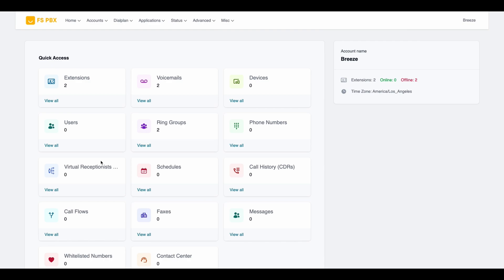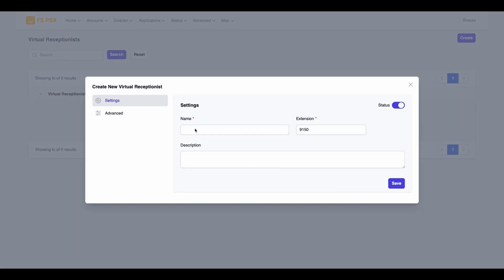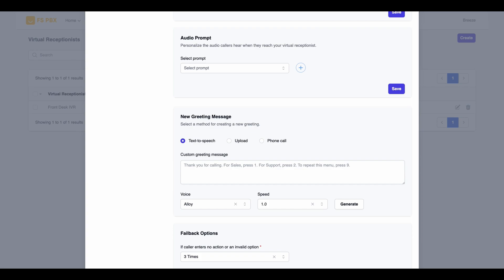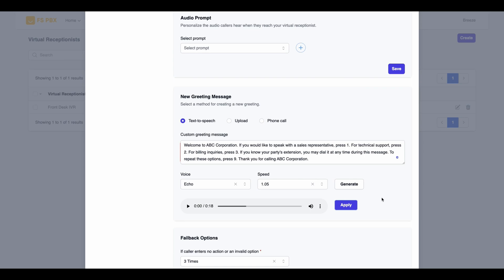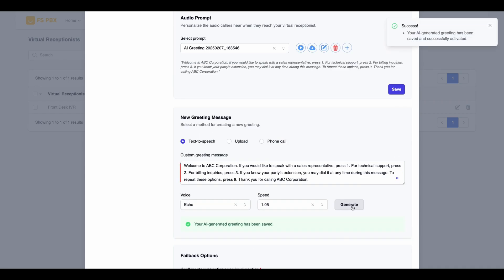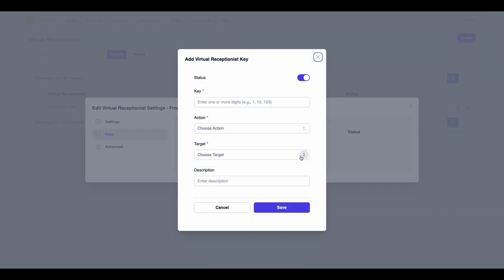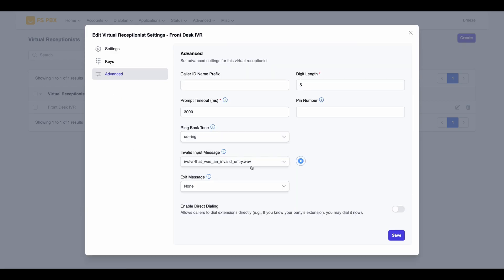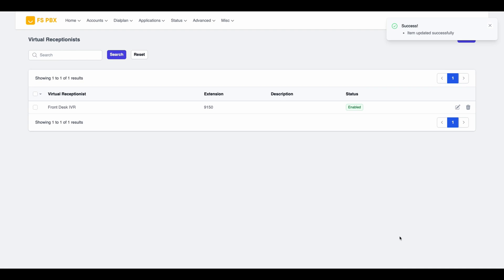How to create a Virtual Receptionist (IVR Menu) in FS PBX | Step-by-Step Guide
Welcome to our comprehensive FS PBX tutorial! In this video, we walk you through creating a new Virtual Receptionist (IVR Menu) from scratch using FS PBX. Follow our step-by-step guide as we cover:

Logging in to your FS PBX dashboard and accessing the Virtual Receptionist tile
Creating a new virtual receptionist named "Front Desk IVR"
Setting up audio prompts with text-to-speech (learn more about integrating the OpenAI API in our dedicated video)
Configuring failback options to route calls to reception voicemail for invalid or missed inputs
Assigning IVR keys for Sales, Technical Support, and Billing
Exploring advanced settings including Caller ID Name Prefix, Ring Back Tone, and enabling direct extension dialing
Optimize your call handling process and enhance your business communications with our easy-to-follow instructions.